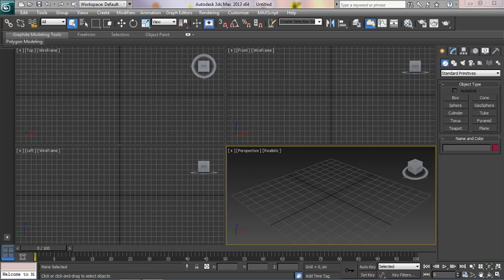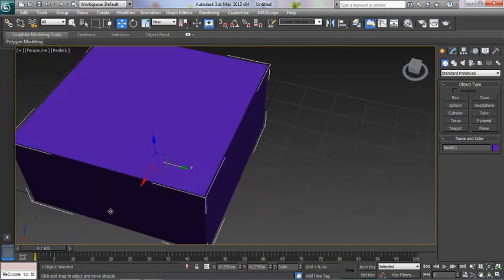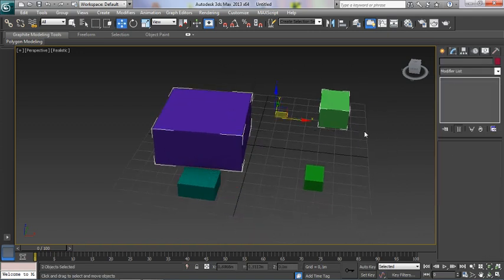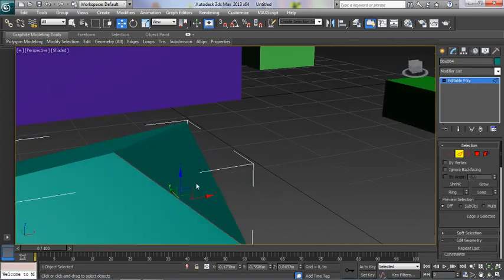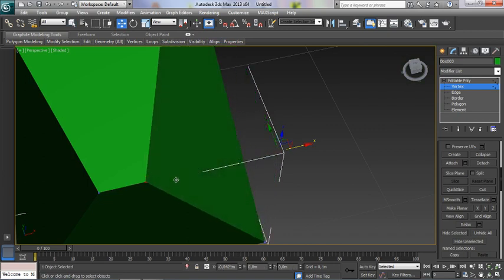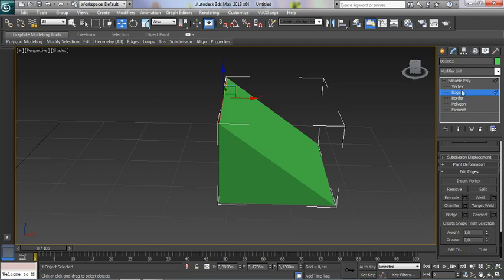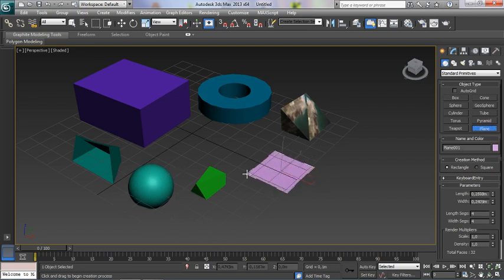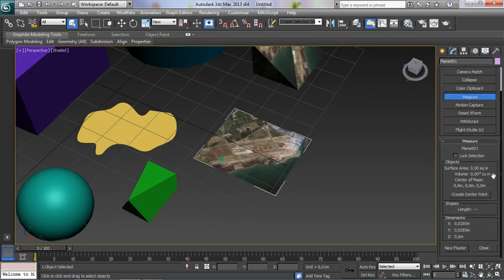Mini tutorial: Basics on 3ds Max for Falcon BMS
In this tutorial I try to cover some very basics on 3ds for modeling in BMS. I explain how to move your view around, what are vertex, edges, borders, polygons(faces), and what is welding, chamfer...

I also explain how to move and modify objects and also how to setup your Gizmo and at the very end (Which should had been at the start) how to correctly setup your scene for BMS.